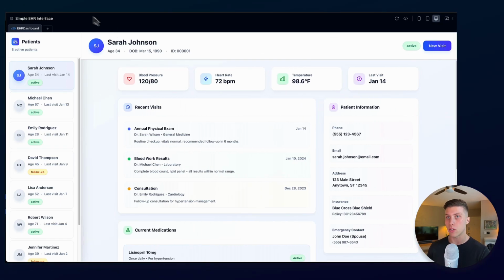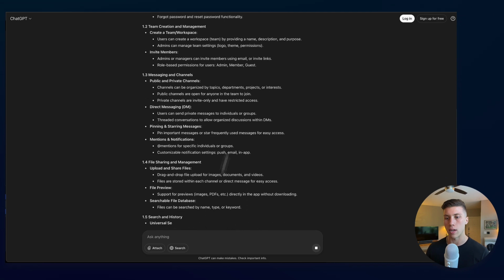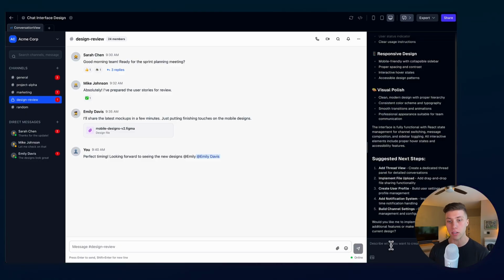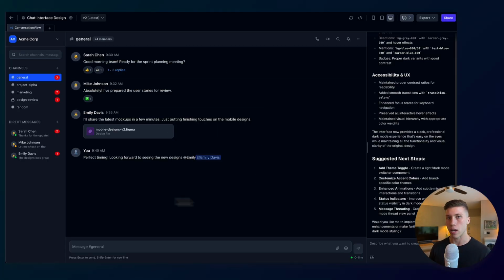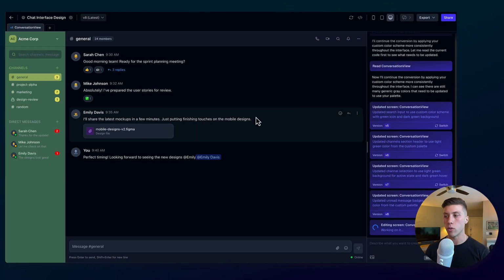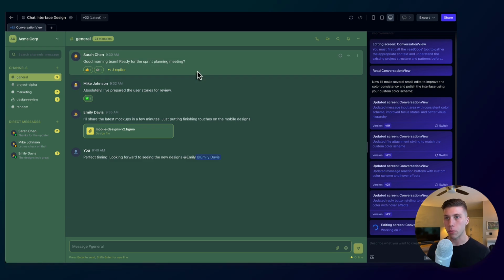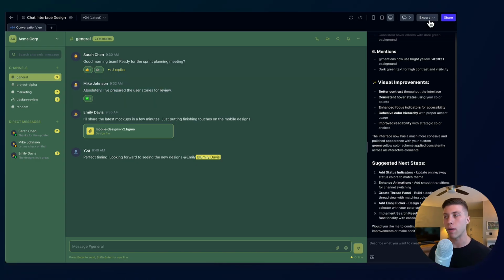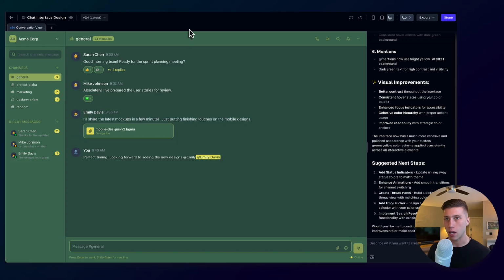I Asked AI to Redesign Slack (It Got... Creative)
🎨 **What happens when you ask AI to completely redesign one of the world's most popular apps?**

I decided to challenge AI to redesign Slack from scratch - and let's just say it made some... interesting creative choices.

In this video, I'll show you my exact process for combining ChatGPT with UX Canvas to generate a complete UI/UX prototype in under 30 minutes. No design experience required.

**Here's my step-by-step workflow:**
✅ Used ChatGPT to generate detailed product specs (without mentioning Slack)
✅ Asked for the single most important screen to design first
✅ Plugged that spec directly into UX Canvas
✅ Let the AI generate an interactive prototype
✅ Converted it to dark mode with one prompt
✅ Added a custom color palette that... well, you'll see
✅ Made it fully responsive across all device sizes

• How to write AI prompts that generate professional UI/UX designs
• The secret to getting custom color schemes (not generic AI colors)
• How to use "Project Context" for consistent design systems
• How to export working React code from your designs
• Why starting with ChatGPT specs beats generic prompts

The final result? A fully interactive Slack redesign that you can actually click through, share with your team, and even export as working React code.

**Tools used:**
- ChatGPT (for product specifications)
- UX Canvas (AI design generation)
- Color Hunt (custom color palettes)

Whether you're a solo founder, startup, or just someone with an app idea, this workflow will save you thousands of dollars in design costs and weeks of back-and-forth with designers.

**The best part?** Everything is exportable - get the images, the code, or even import to Figma to keep working on it.